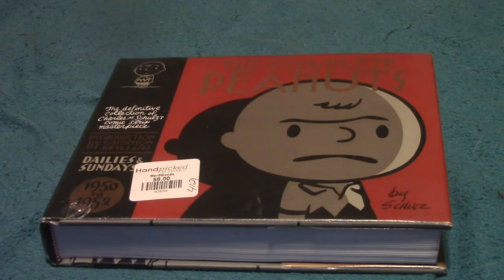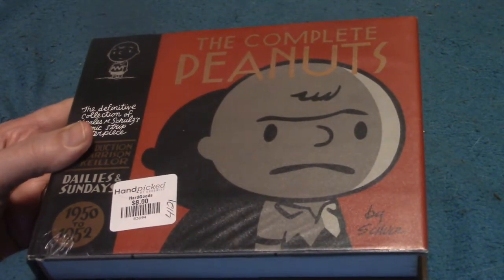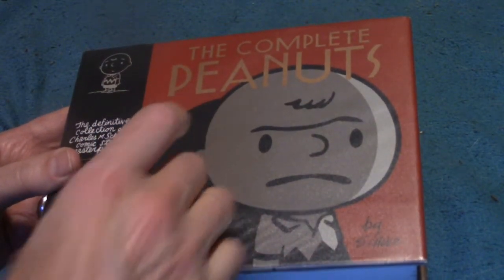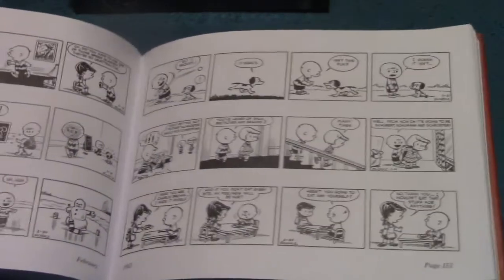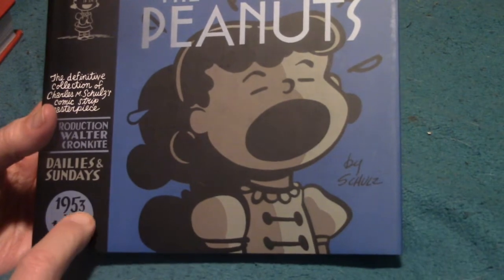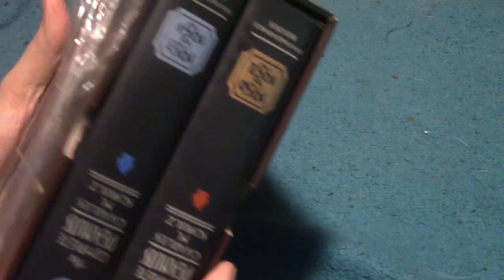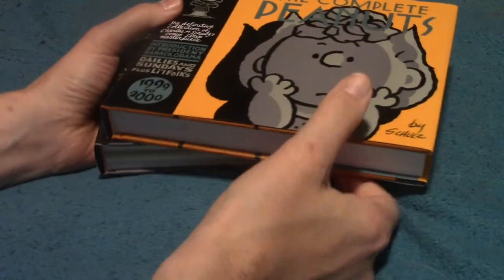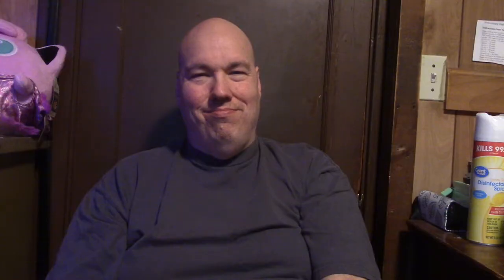The Complete Peanuts Collection Books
In this video I show off my COMPLETE Peanuts book collection featuring the whole run of comic strips from 1950 to 2000.  Check it out!